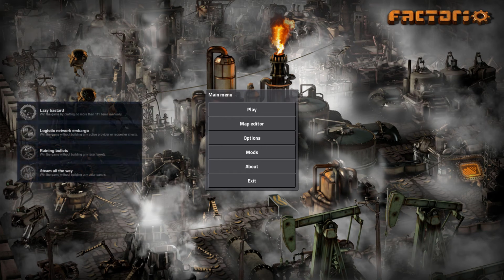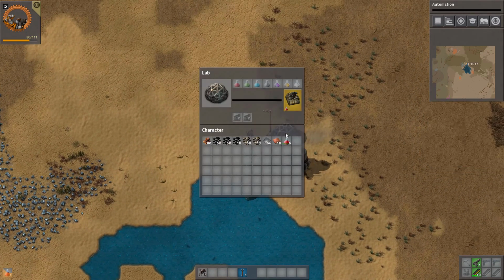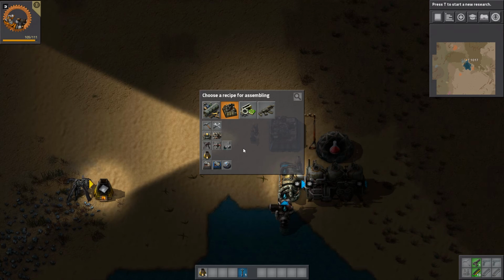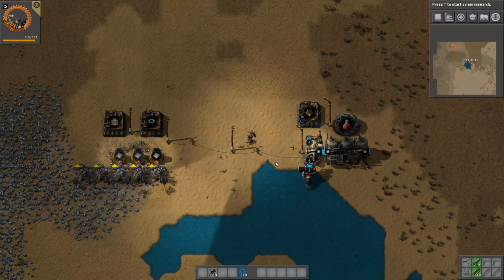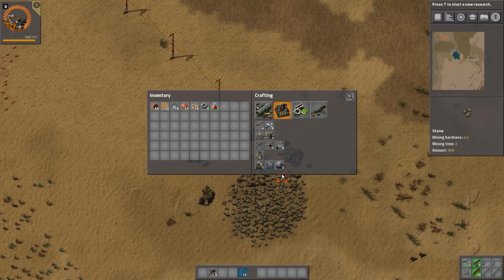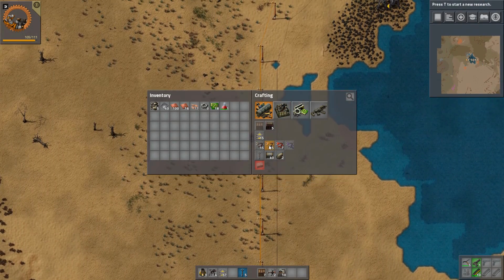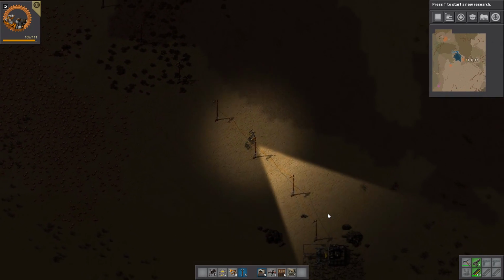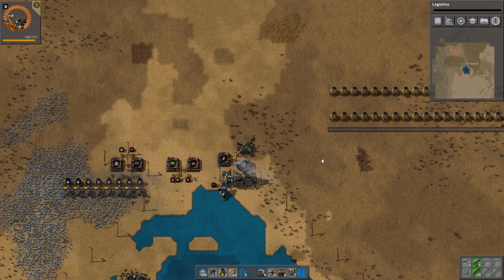Factorio Prohibited! Ep 1: Lazy start - Lazy Bastard Achievement playthrough, Let's Play, Gameplay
Welcome to a Vanilla Factorio 0.16 playthrough where the plan is to do all four achievements that limit our convenience
Warning: Spaghetti might happen

Achievements:
Lazy Bastard - no more than 111 manual crafts
Logistic network embargo - no active provider or requester chests
Raining bullets - no laser turrets
Steam all the way - no solar panels